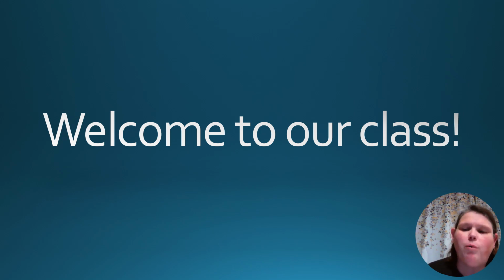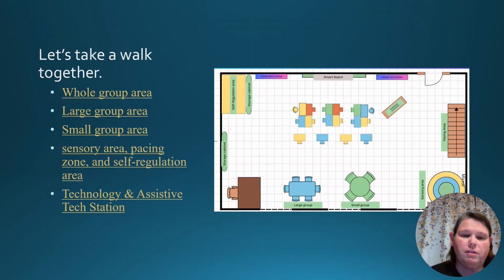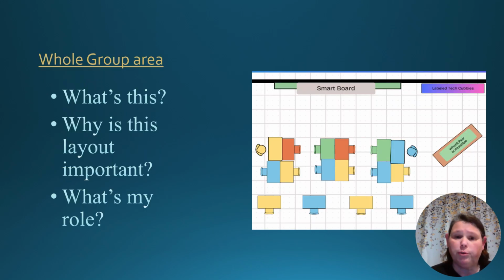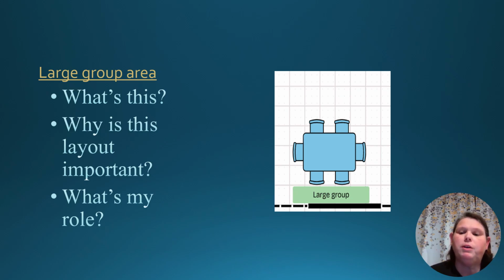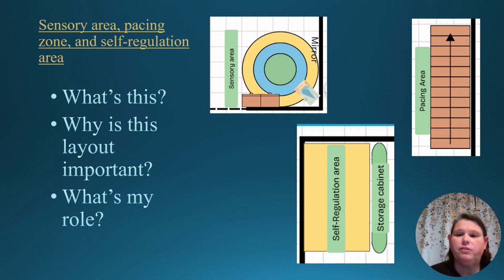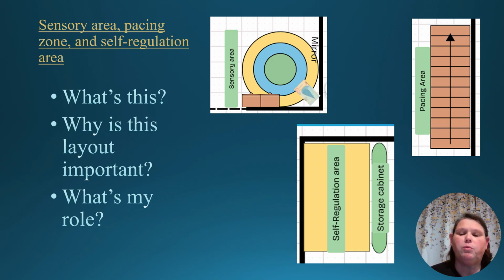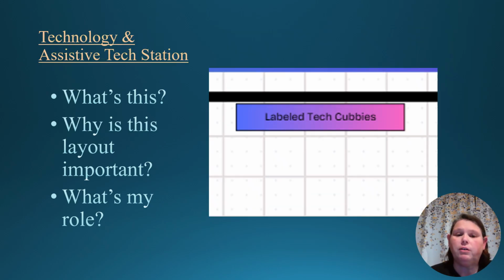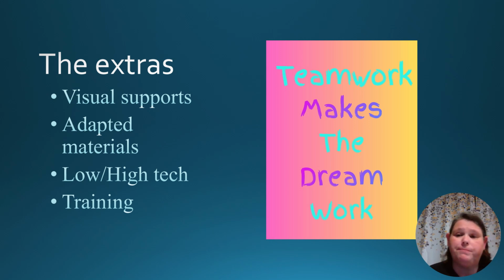Welcome to our class!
Video for college class.